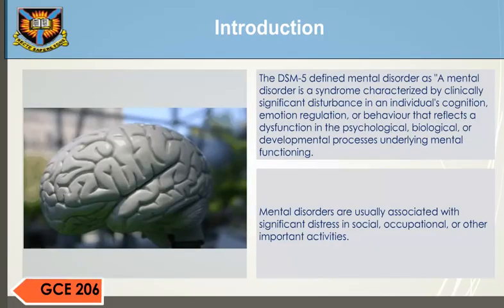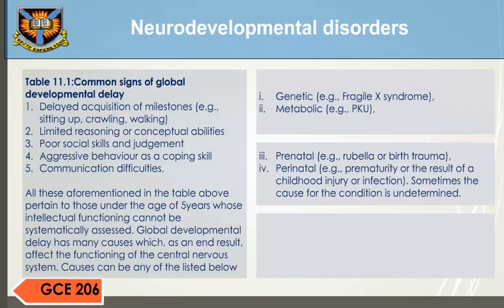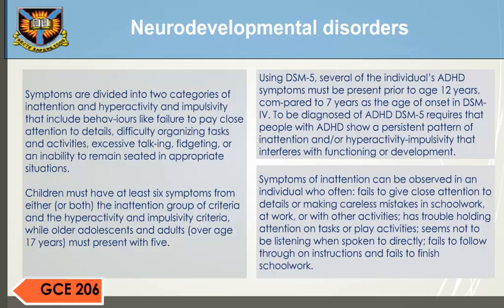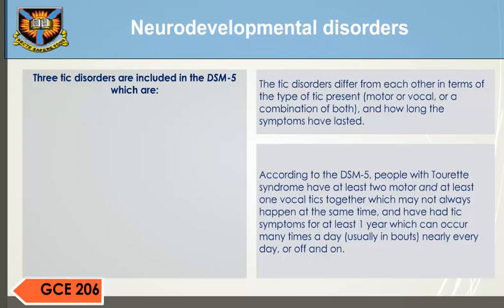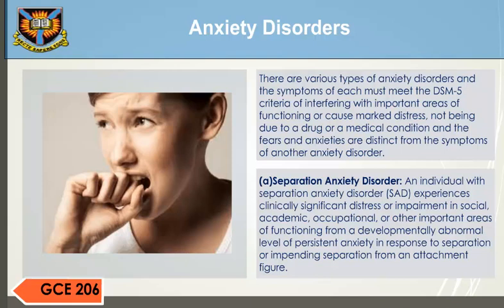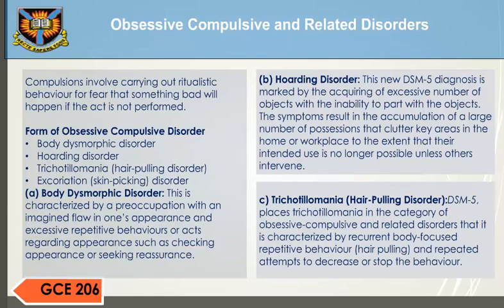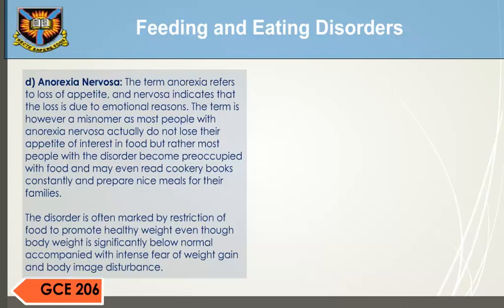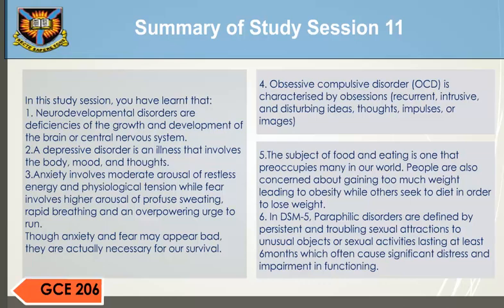GCE 206 SS11mp4